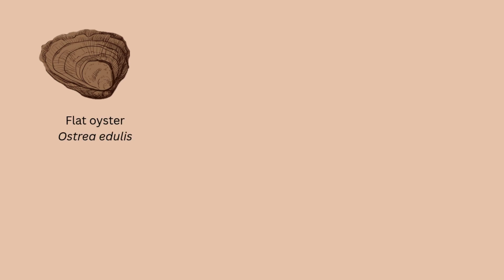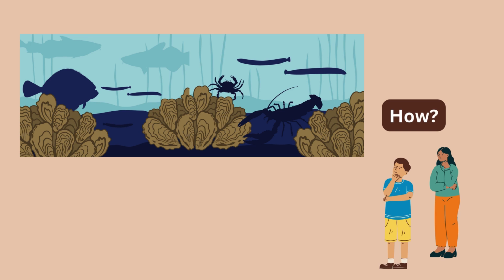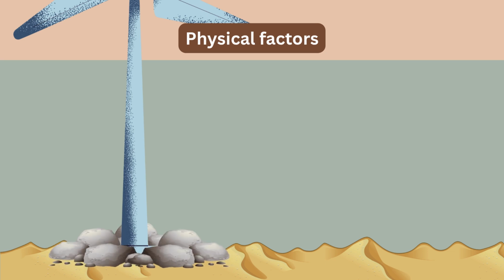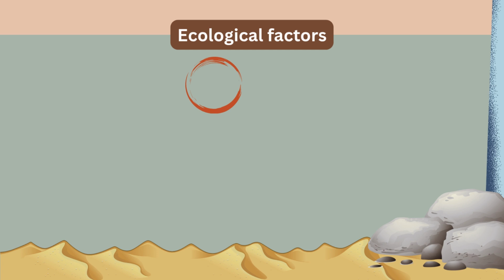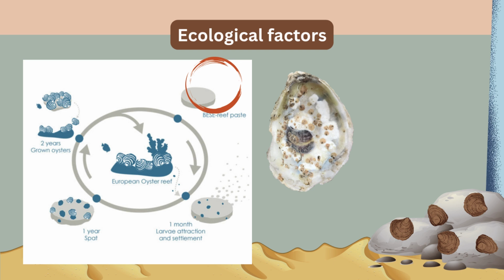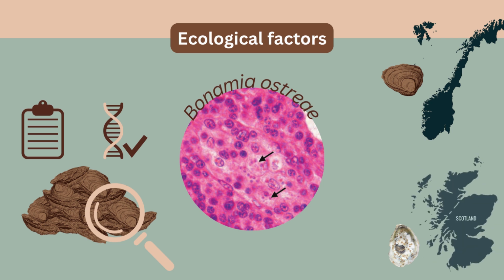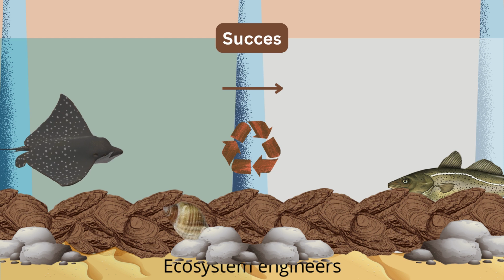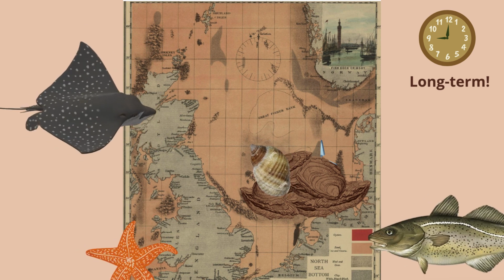Building oyster reefs in windparks - The case of the Gemini windpark - Group 6